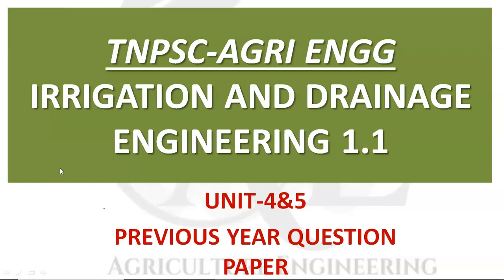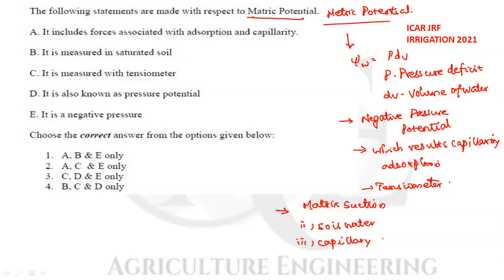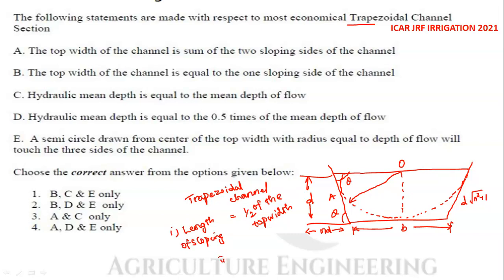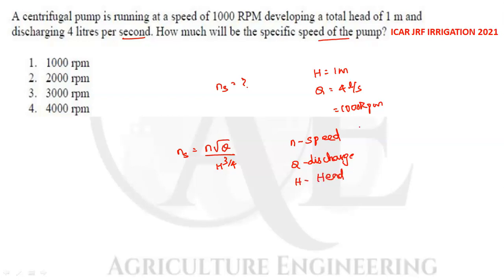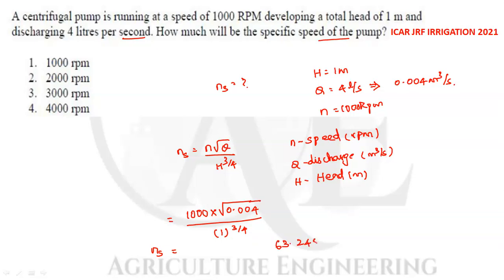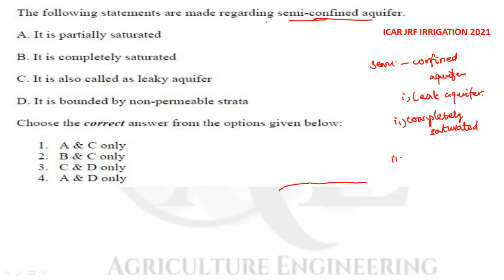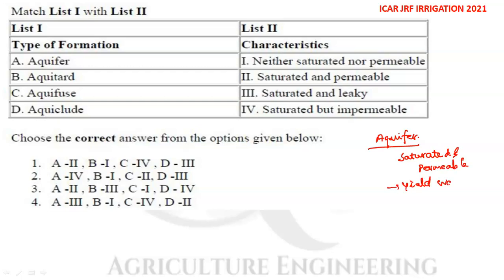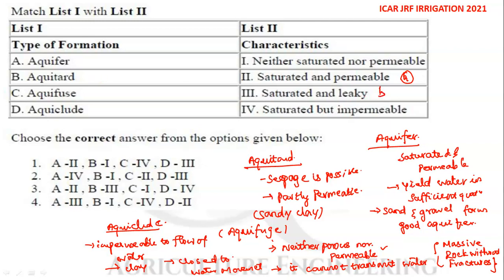AE: IRRIGATION AND DRAINAGE ENGINEERING 1.1 PYQ SOLVED AND EXPLANATION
PREVIOUS YEAR QUESTION SOLVED AND EXPLANATION